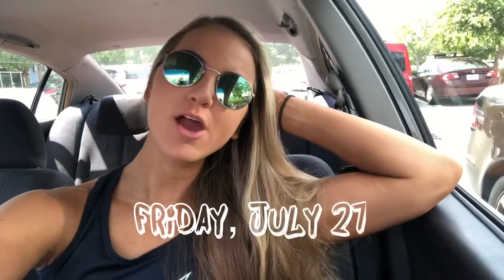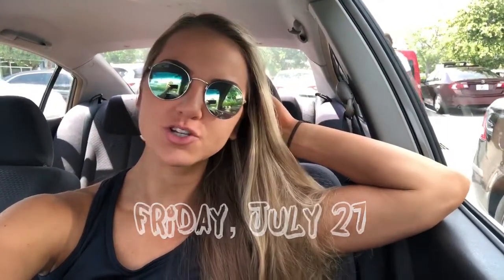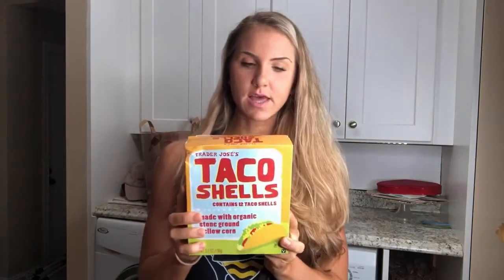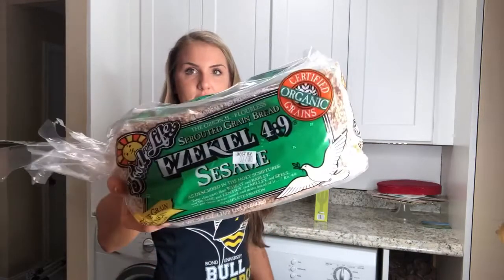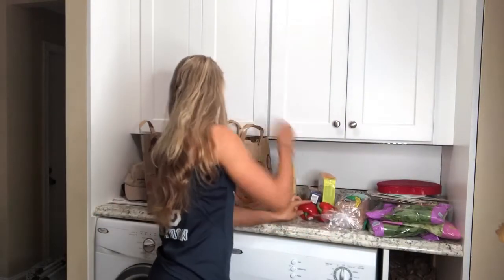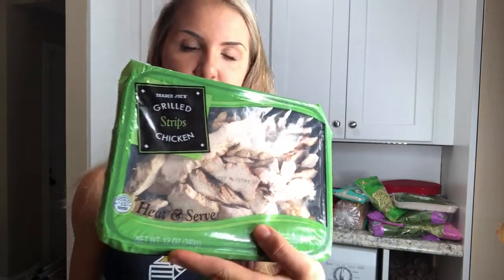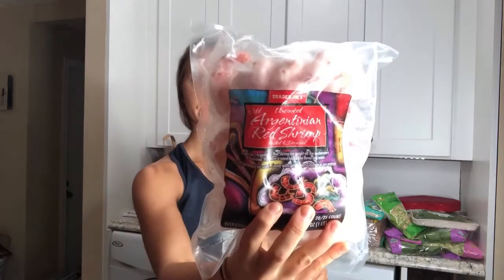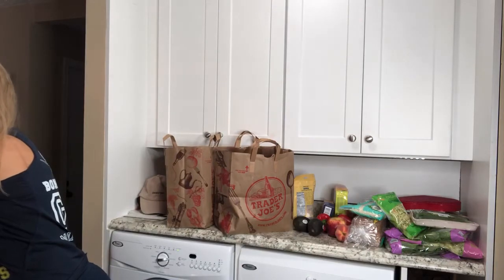TRADER JOES GROCERY HAUL & WHY YOU SHOULD STOP BUYING PLASTIC BOTTLES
These are my thoughts about plastic!
These are also the foods I enjoy, but not what you should eat.